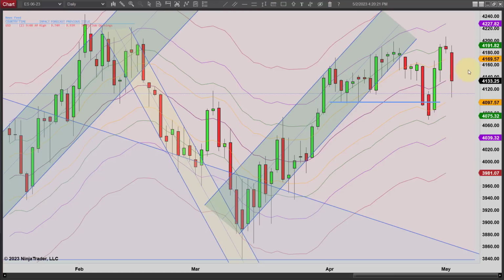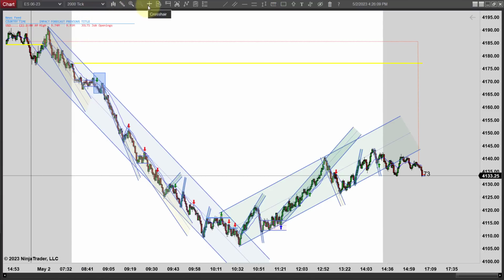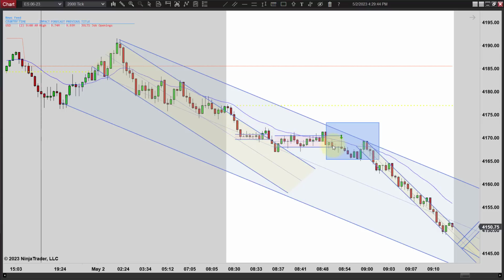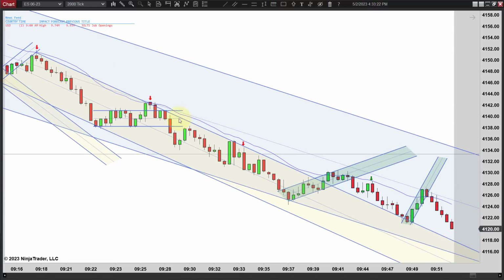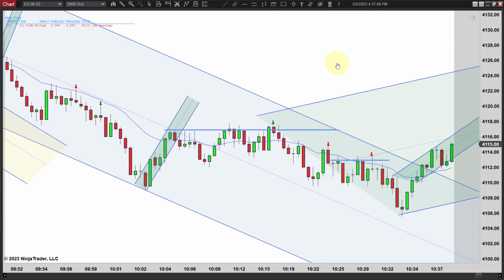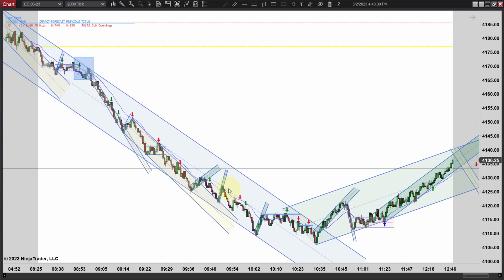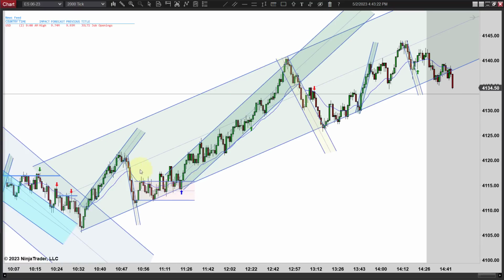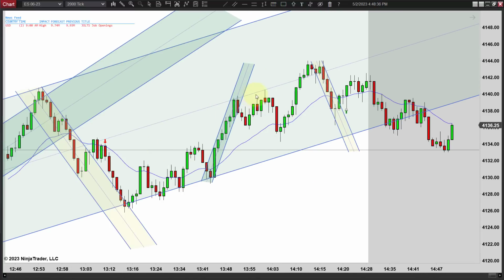PATs - Strong Sell Off Day - Episode 050223